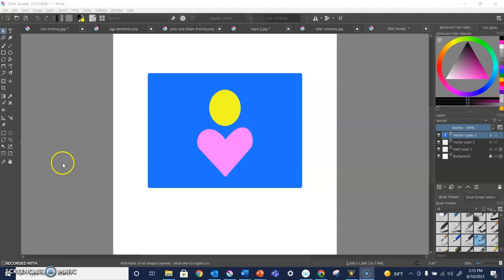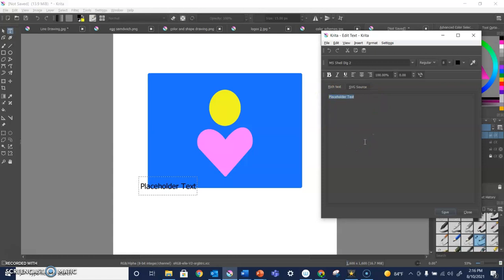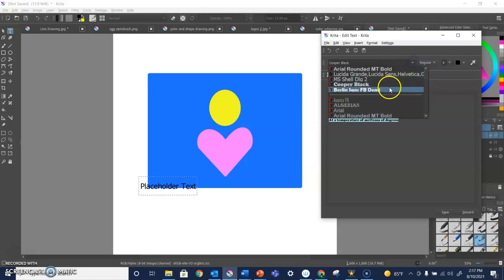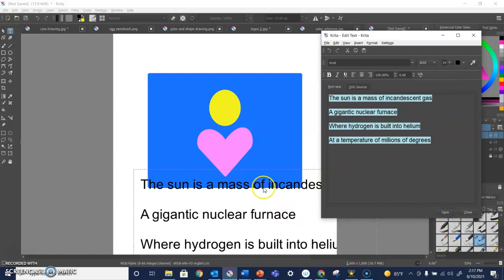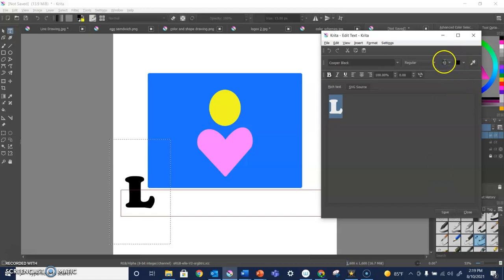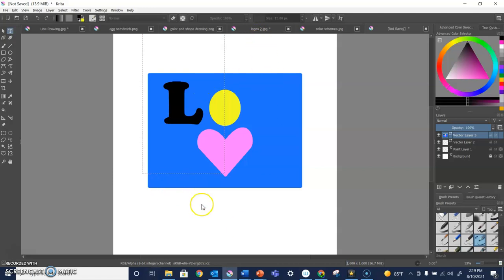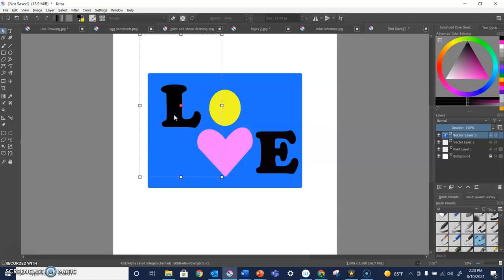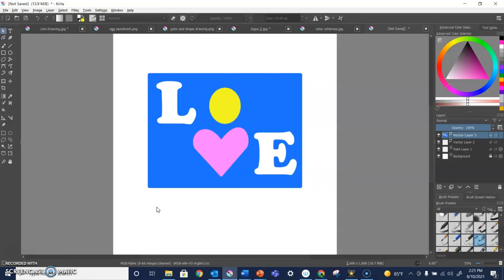Krita's Text Box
How I use the basic Text tool in Krita.